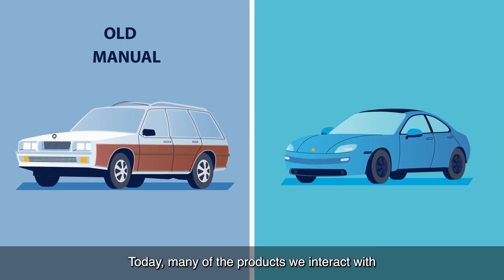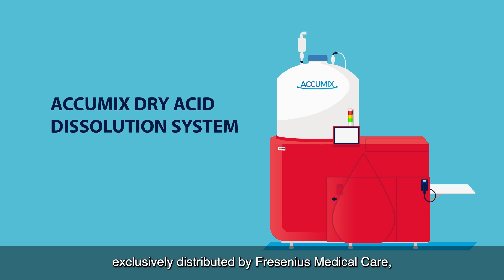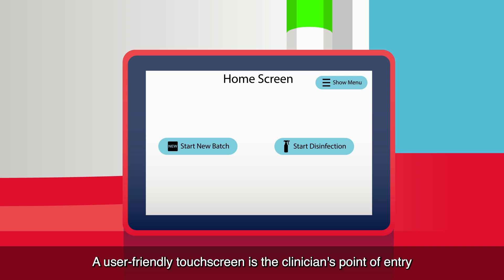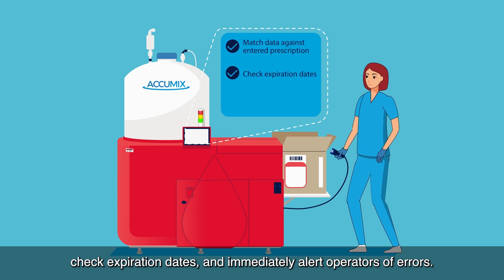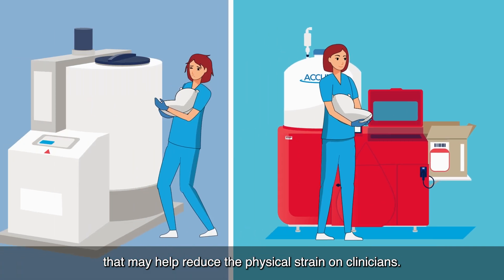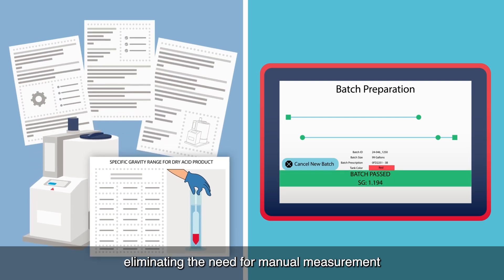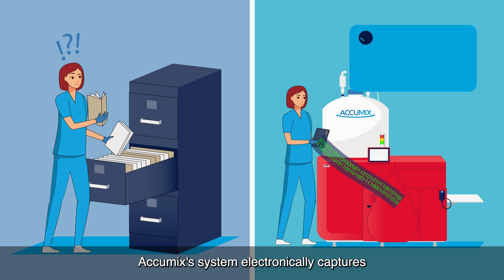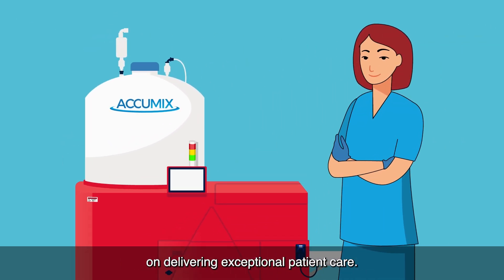NEW Accumix Dry Acid Dissolution System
The Accumix Dry Acid Dissolution System was designed to help simplify the acid mixing process. With industry-first features including barcode scanning, automated batch verification, electronic data capture, and RFID connectors, rethink acid mixing with Accumix.